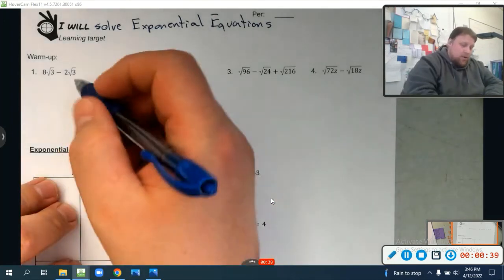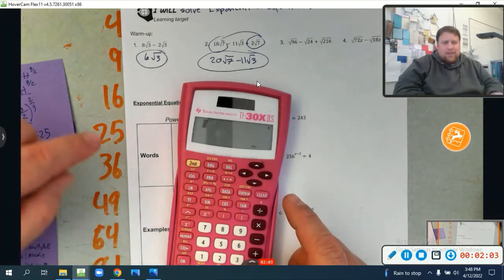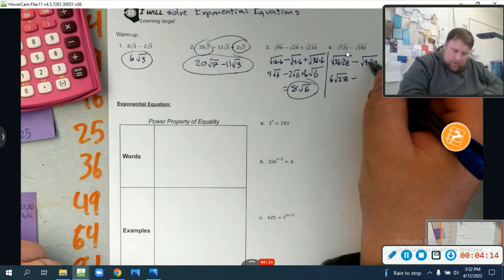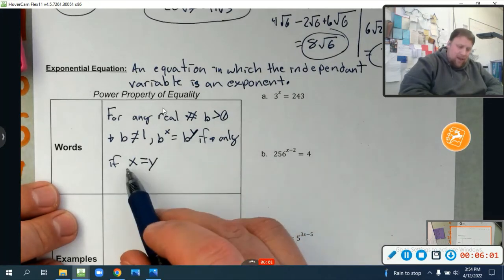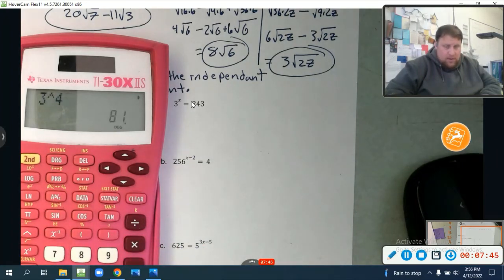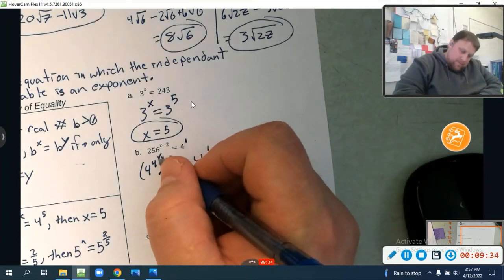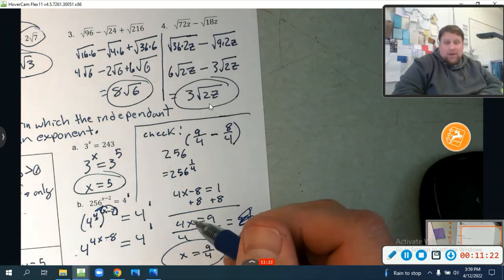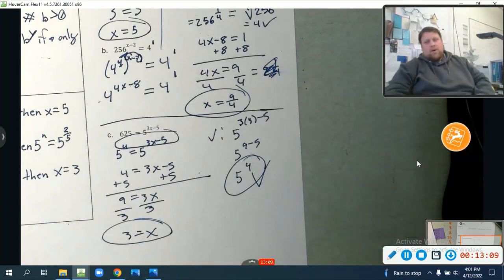Math 2: 10.7 Exponential Equations